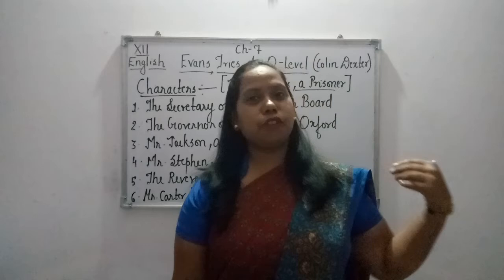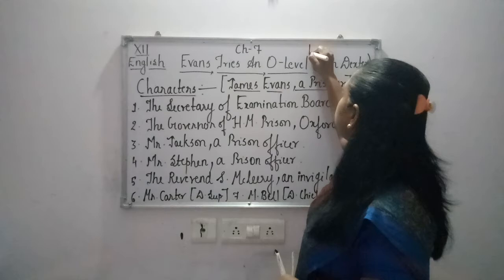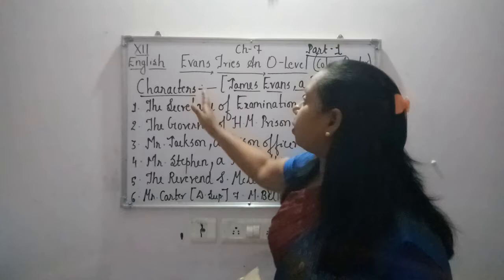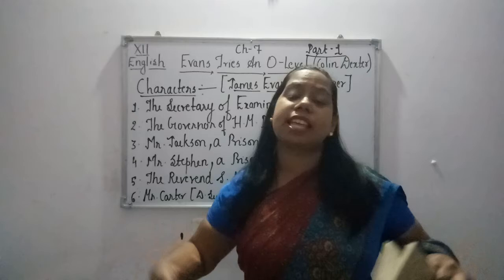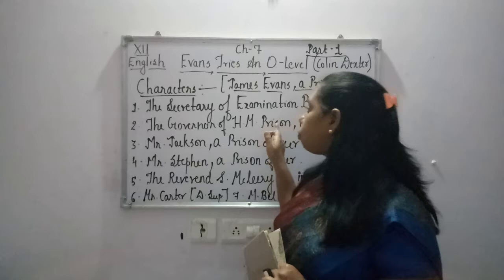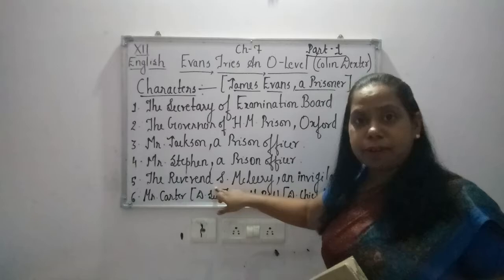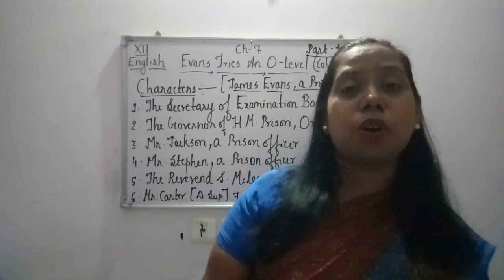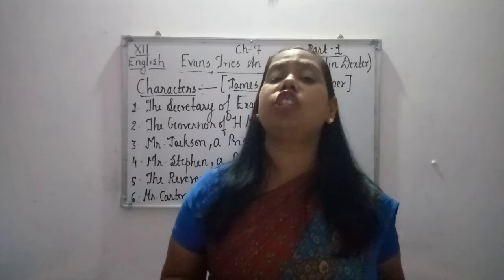Class XII - English - Chapter 7 - Evans Tries An O Level: Part I